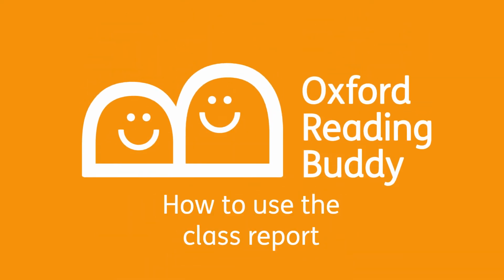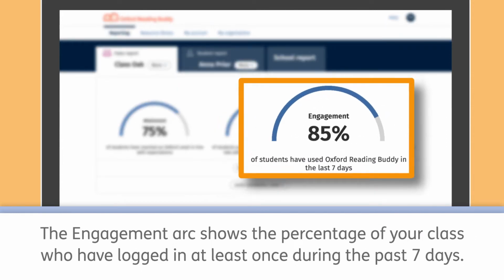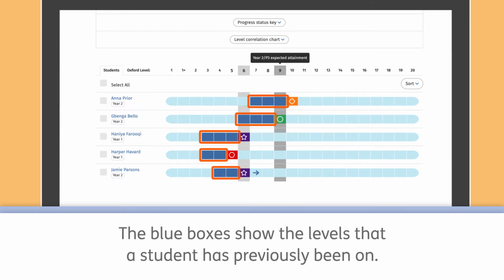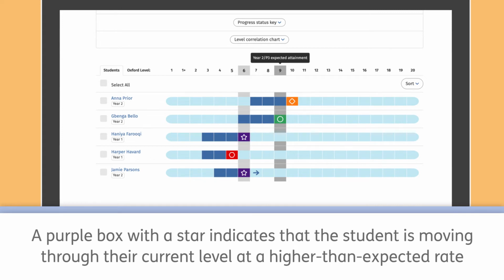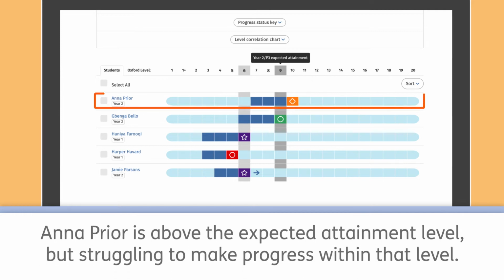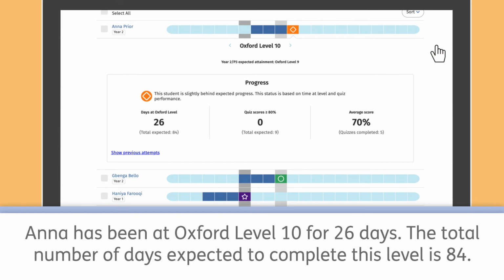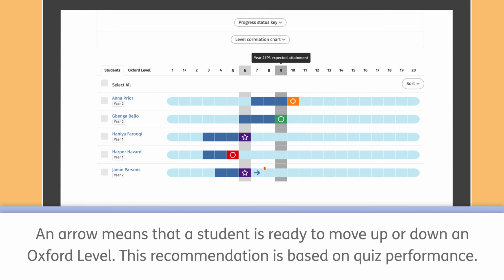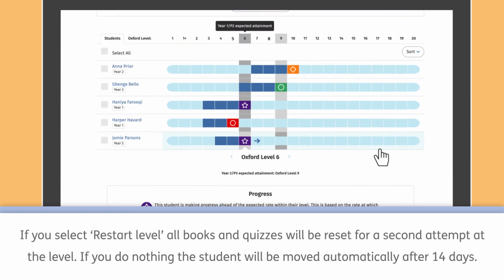Oxford Reading Buddy: How to use the class report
Running reports at class level.